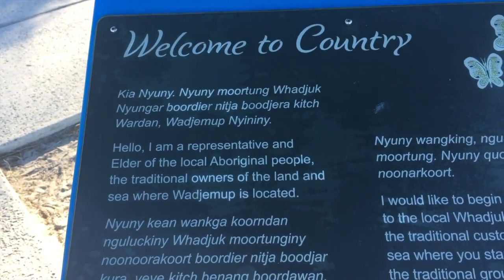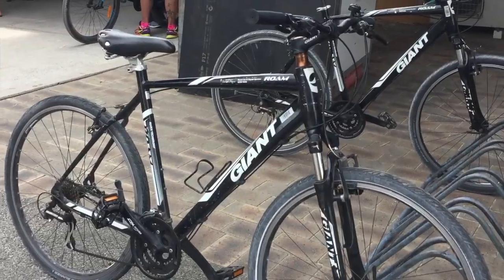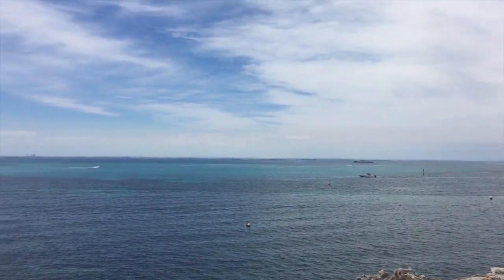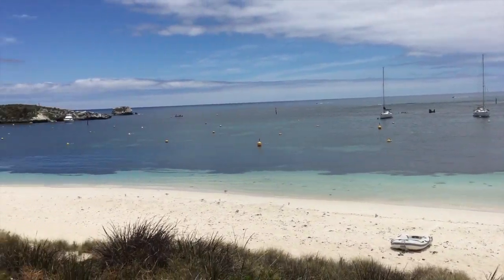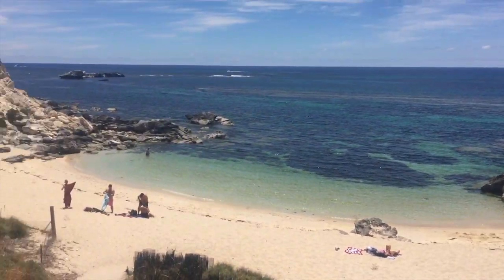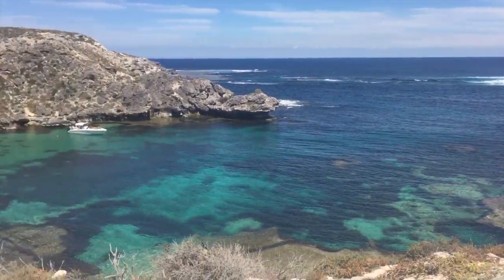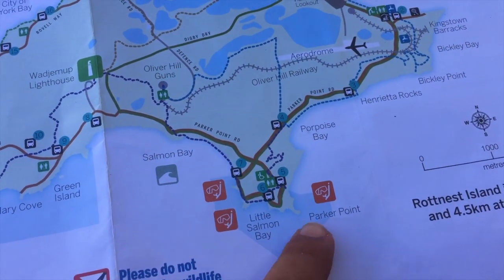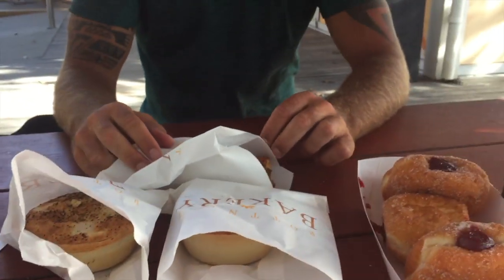Rottnest Island - Big Aussie Road Trip West Coast Australia Pt 13 [Travel Vlog]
The only place in the world that you'll find a Quokka - they are unbelievably cute! Such a beautiful island and one of my absolute favourite places on the West Coast!